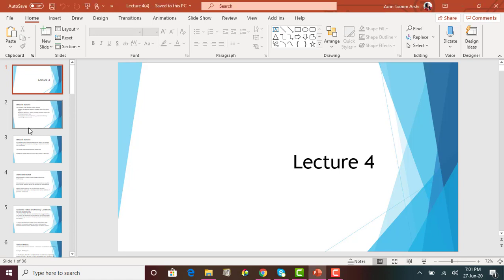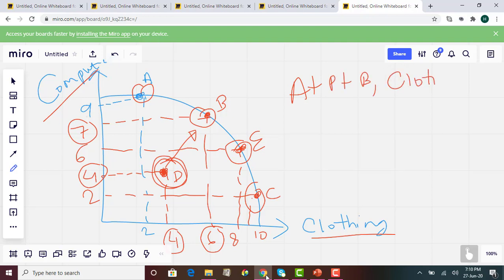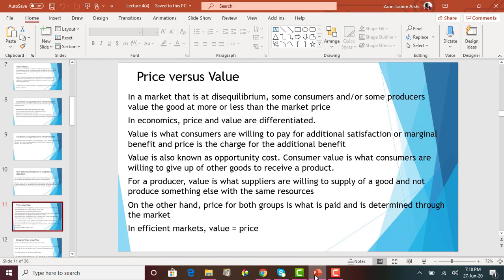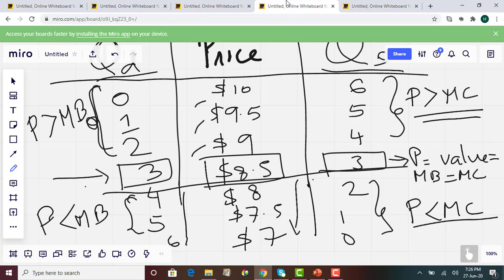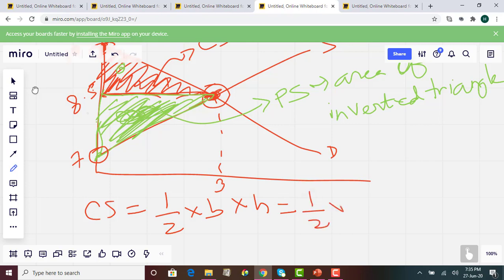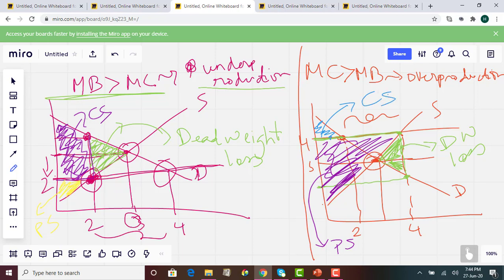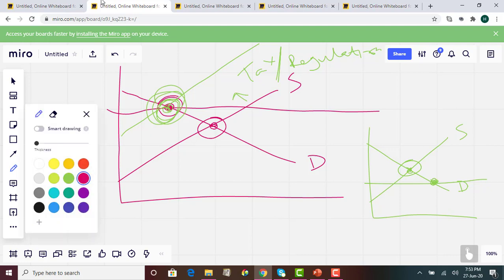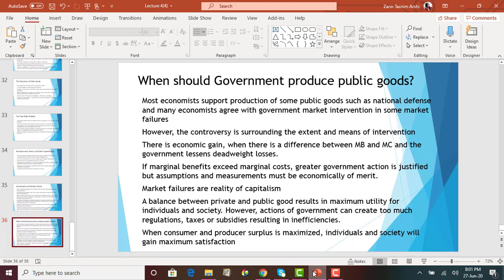Lecture 4 Microeconomics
Richland College